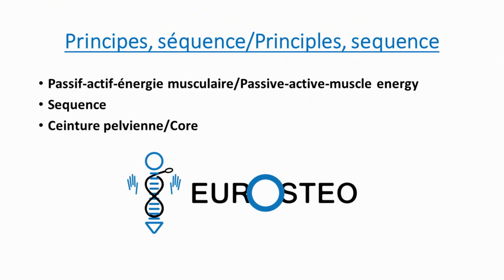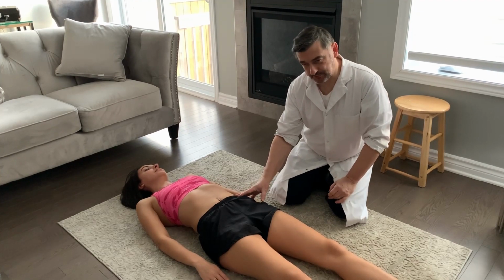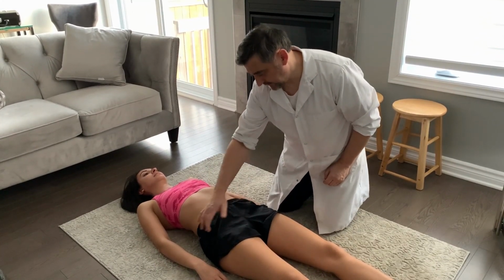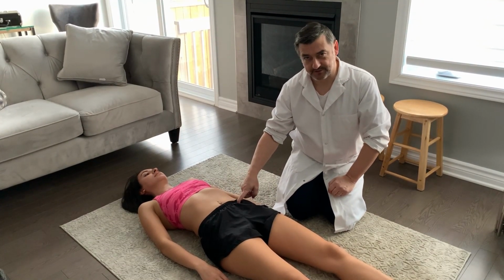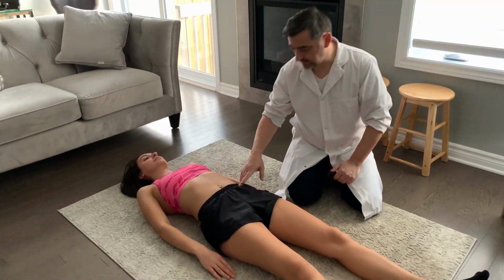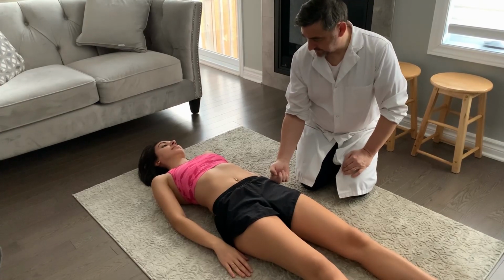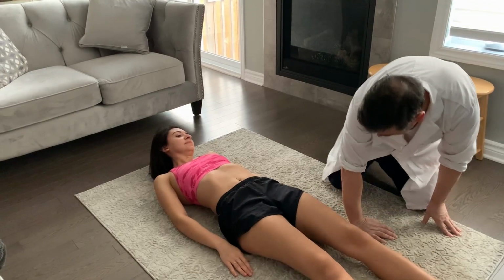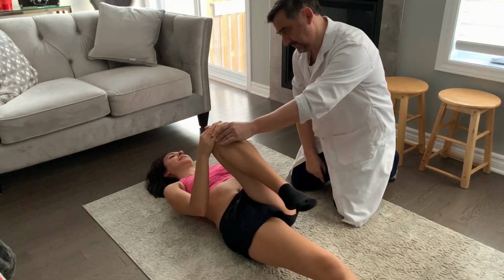Hip and Lower back stretches reminder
Some reminder for major hip muscles stretches. Sorry for the sound.